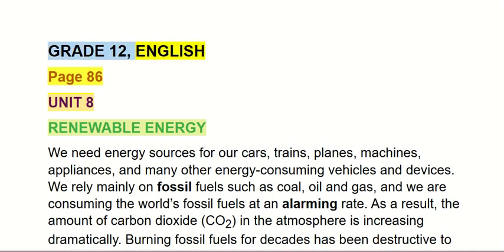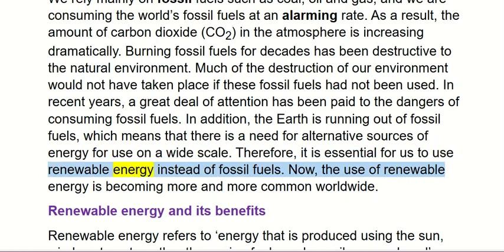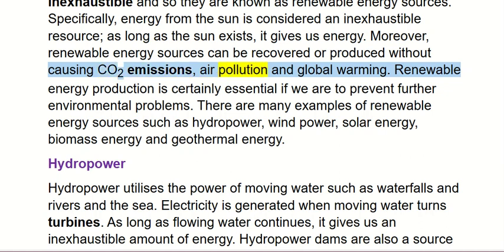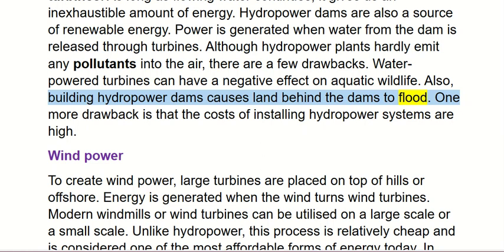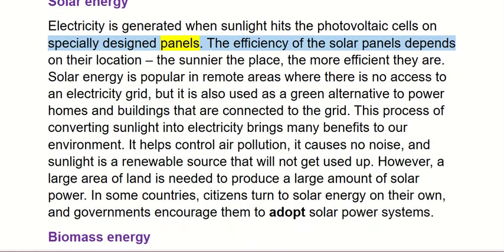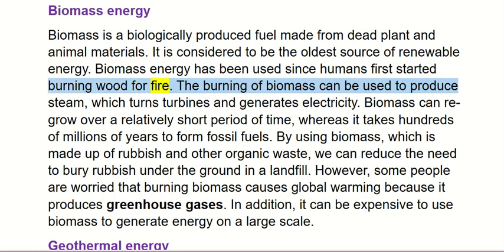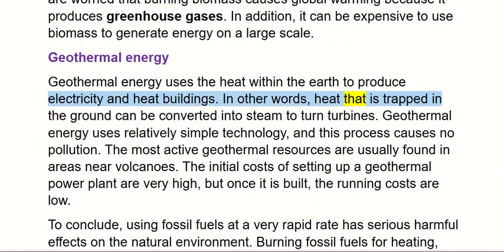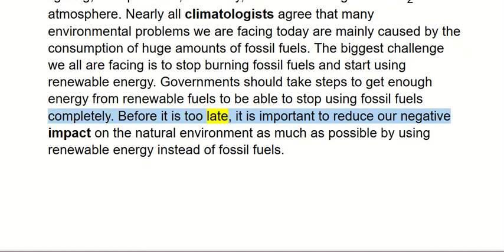GRADE 12, UNIT 8, RENEWABLE ENERGY